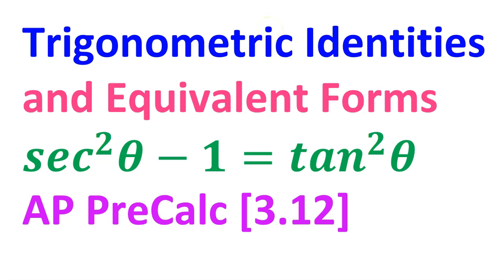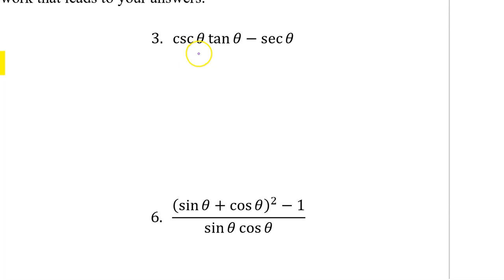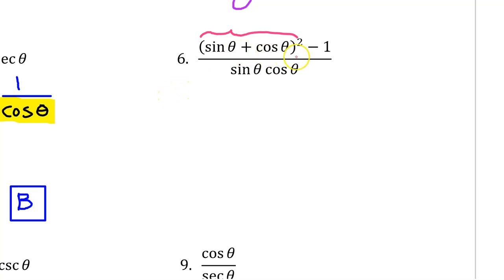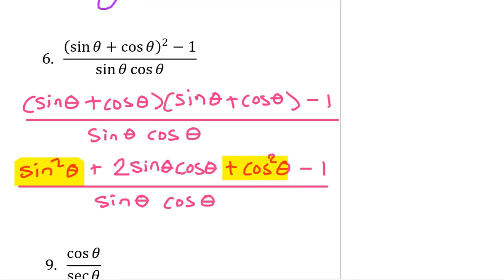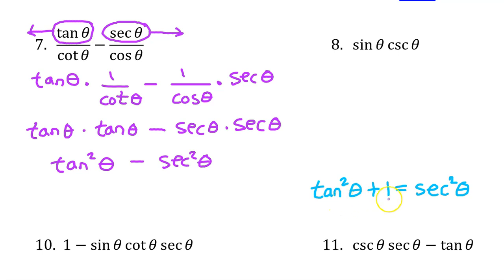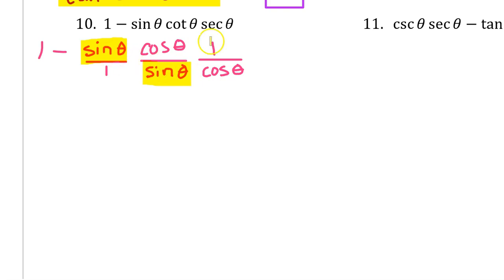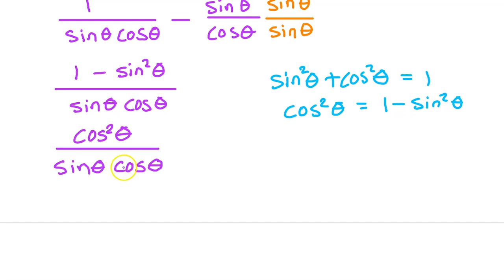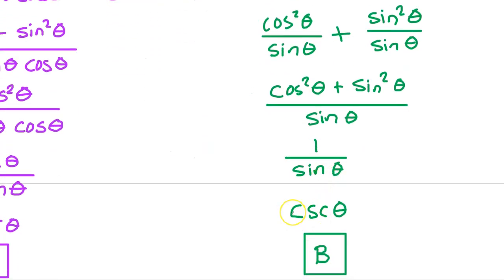3.12F - Trigonometric Identities and Equivalent Forms [AP Precalculus]